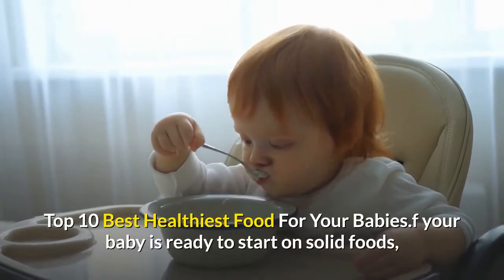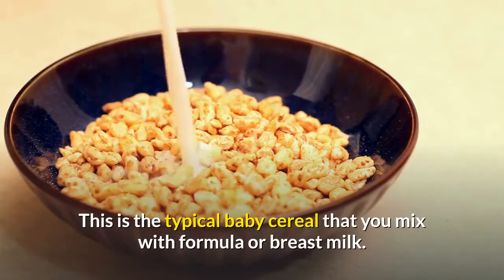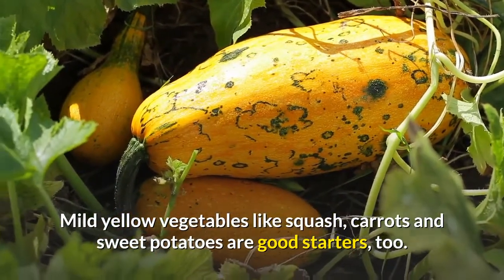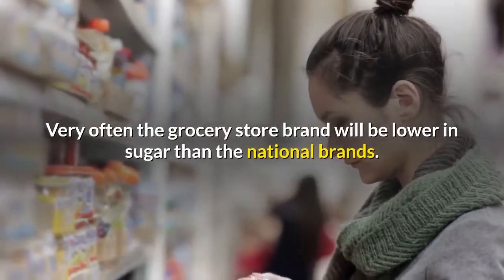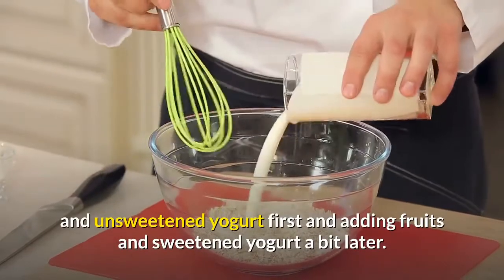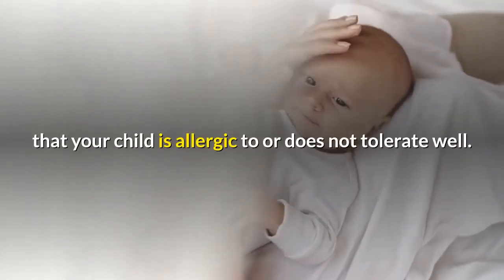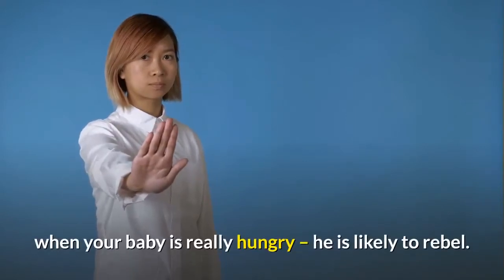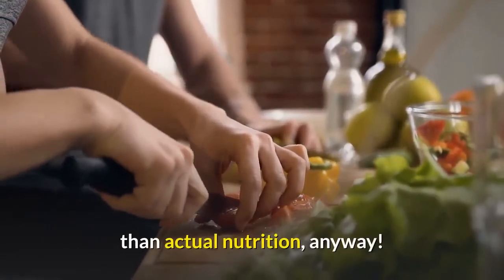Top 10 Best Healthiest Food For Your Babies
Top 10 Best Healthiest Food For Your Babies. food your baby is ready to start on solid foods, you might be a bit confused as to which foods are best. There are a wide variety of foods that can be good starter foods. Here are some ideas to help you get going.
Rice, Mixed Grain or Oat Cereal
0:00 intro
0:15 best healthiest                                                                                                                                                                             0:30 food baby                                                                                                                                                                            00:60 babies                                                                                                                                                                          1:20 yogurt                                                                                                                                                                         1:50 vegetable                                                                                                                                                                              This is the typical baby cereal that you mix with formula or breast milk. This is a good starter food because it is easily tolerated and you can make it as thin as you like for those first meals. Start with just about a tablespoon of the cereal.

Yellow Vegetables

Mild yellow vegetables like squash, carrots and sweet potatoes are good starters, too. They are easy on the stomach and babies usually love the taste.

Yogurt

Many babies love plain, unsweetened yogurt, and it is a very healthy first food. If your baby doesn’t like it, try yogurt with the fruit on the bottom, but check labels, and buy yogurt with low sugar content. Very often the grocery store brand will be lower in sugar than the national brands.

Mild Fruits

Applesauce, bananas, peaches and pears are all good choices, and babies love them.

These are some of the best foods to offer first. Many pediatricians recommend offering vegetables, cereals and unsweetened yogurt first and adding fruits and sweetened yogurt a bit later. This is based on the theory that saving sweeter foods for later discourages the development of a sweet tooth.

Be certain that you introduce only one new food at a time, and wait a week before introducing something new. This will let you determine if there is any food that your child is allergic to or does not tolerate well. Once you have introduced the foods above successfully, you can add other vegetables, like green beans and peas, and meat. It is usually recommended that you wait until your baby is older to introduce spinach puree and broccoli.

Beware trying to approach those first few solid meals when your baby is really hungry – he is likely to rebel. Give him just a little breast milk or formula, and he is likely to be much more patient with the process. Don’t expect much those first few feedings. Your baby will wear more than he will eat for some time. But, it will get better – and these first few meals are more about learning the skill than actual nutrition, anyway!